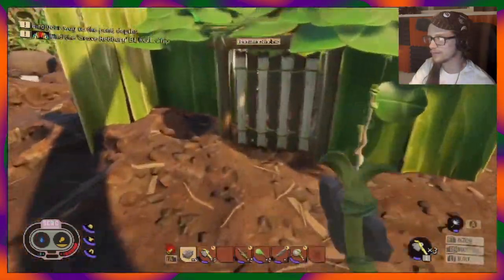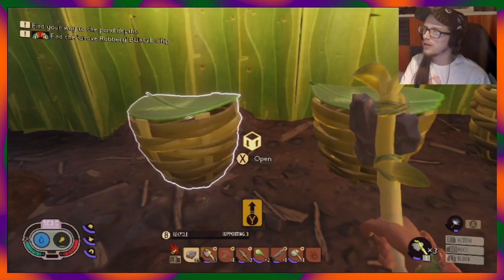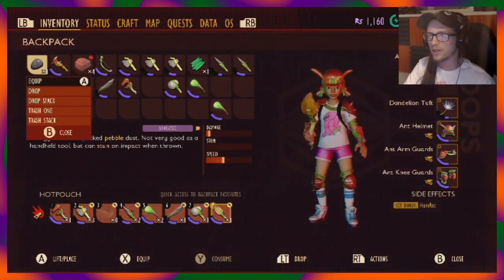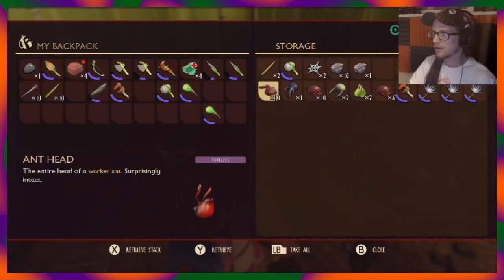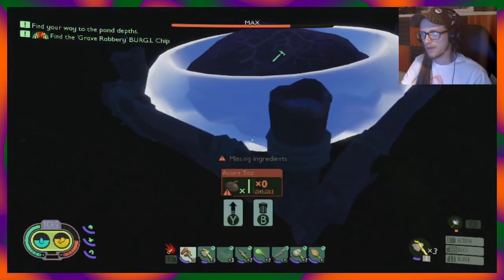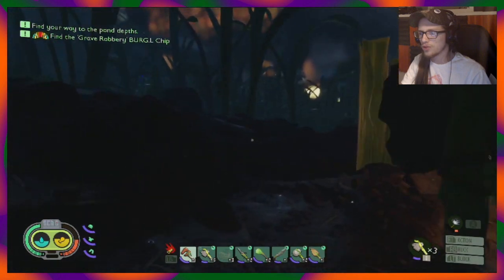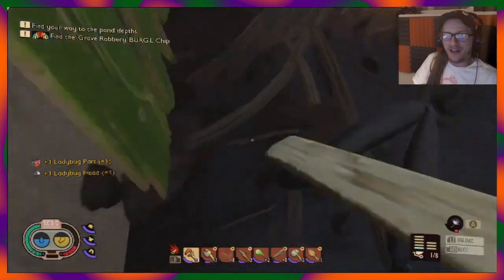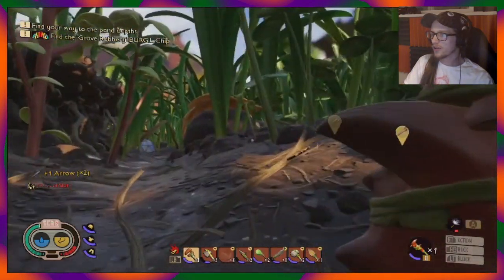Grounded #5: The Food Expansion!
Cardnal and Perrin are expanding the base this episode, it's time for some mushroom-related growth!

My Endslate music is by Dad's Computer!